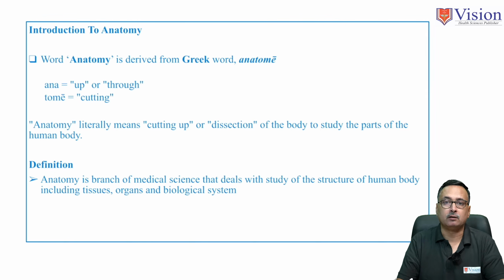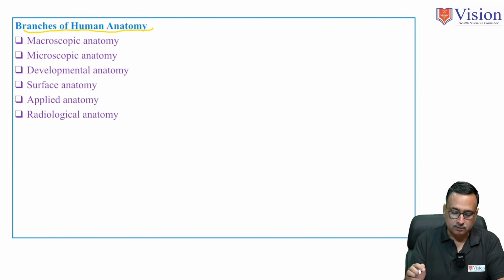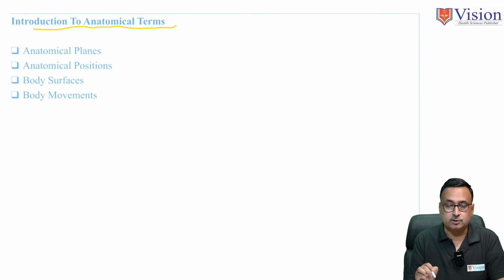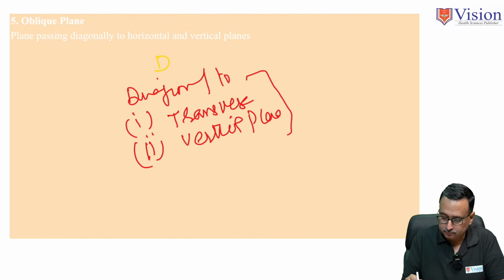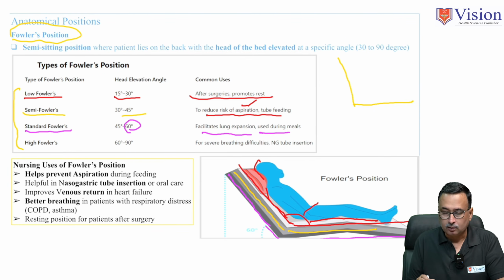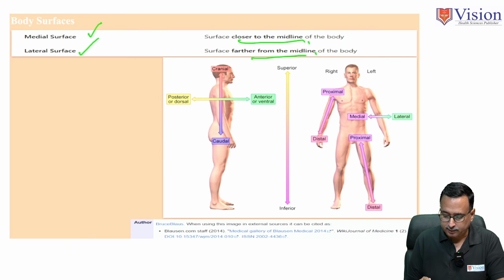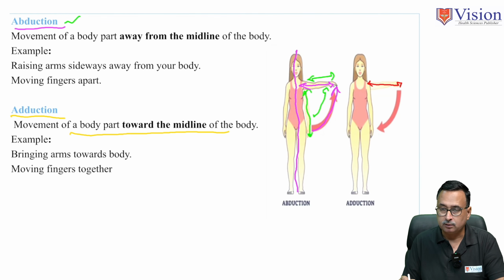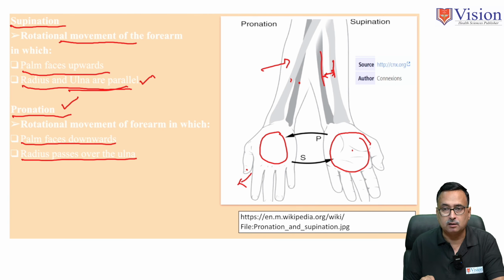INTRODUCTION TO ANATOMICAL TERMS | ANATOMICAL PLANES& MOVEMENTS | BSC.N | LEC 1|ANATOMY & PHYSIOLOGY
📚 Introduction to Anatomical Terms | Anatomical Planes & Movements
🎥 BSc Nursing | Lecture 1 | Anatomy & Physiology by Dr. Anil Gupta

Welcome to the very first lecture of Anatomy and Physiology for B.Sc. Nursing students, presented by Dr. Anil Gupta under the banner of Vision Health Sciences Publishers.

In this foundational lecture, we explore the Introduction to Anatomical Terms, including essential terminology used to describe the human body accurately and consistently. This video also covers in detail:

🔹 Anatomical Positions
🔹 Anatomical Directions (Superior, Inferior, Anterior, Posterior, etc.)
🔹 Body Planes (Sagittal, Coronal, Transverse)
🔹 Types of Body Movements (Flexion, Extension, Abduction, Rotation, etc.)

These concepts are crucial for understanding the structure and function of the human body and serve as a building block for all further learning in clinical and applied anatomy.

👨‍⚕️ About the Educator:
Dr. Anil Gupta is a renowned faculty member in the field of nursing education with extensive experience in teaching Anatomy and Physiology. His teaching style is simplified, engaging, and easy to follow, making complex topics accessible for all students.

✔️ B.Sc. Nursing 1st-year students
✔️ Paramedical & Allied Health Science students
✔️ Anyone preparing for nursing or medical entrance exams
✔️ Educators looking for quality content for reference

📘 Facebook: Vision Health Sciences Publishers